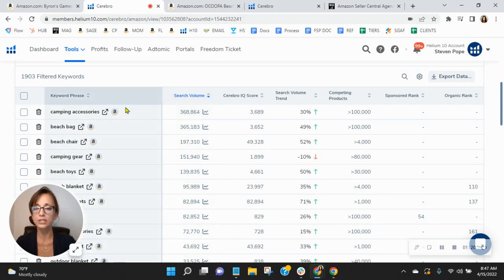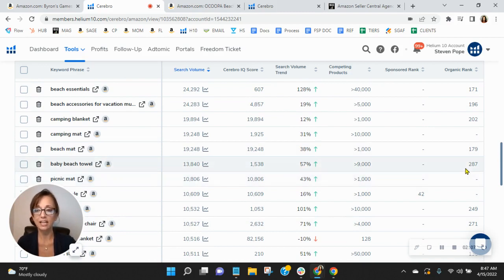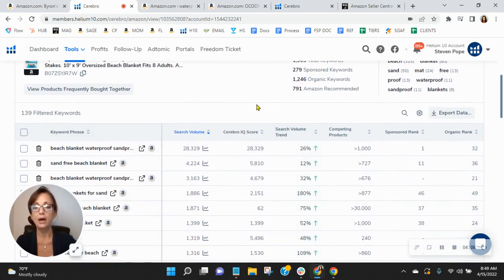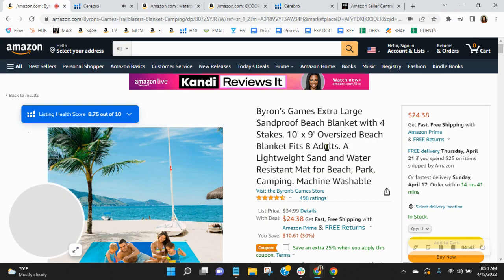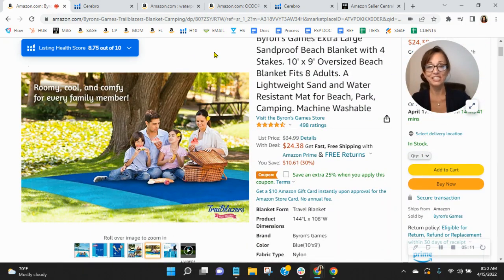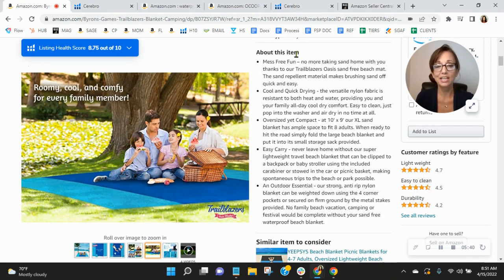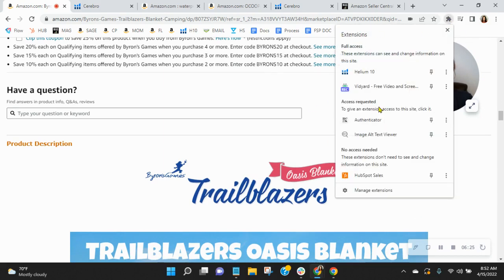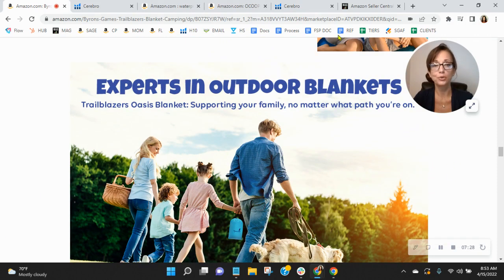ASIN Review: Byron’s Games Extra Large Sandproof Beach Blanket with 4 Stakes. 10' x 9' - Amazon FBA